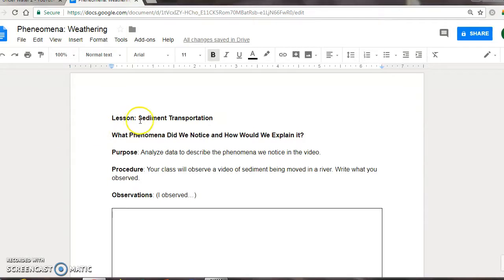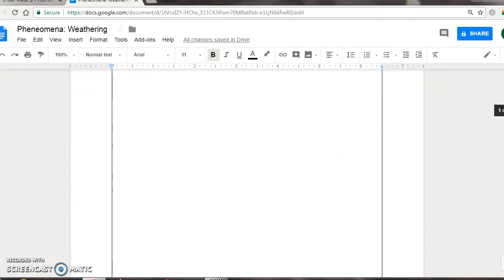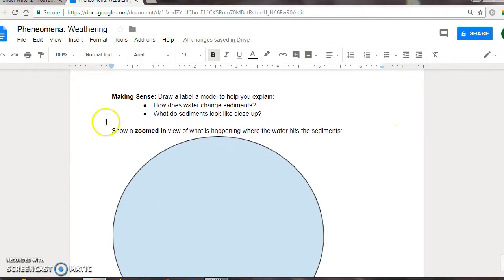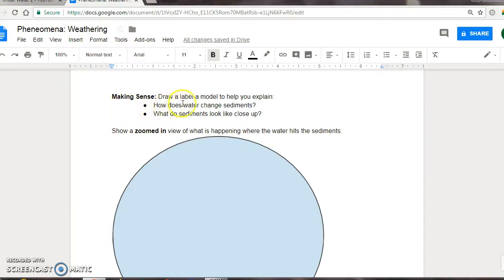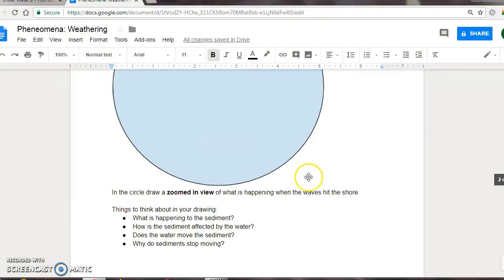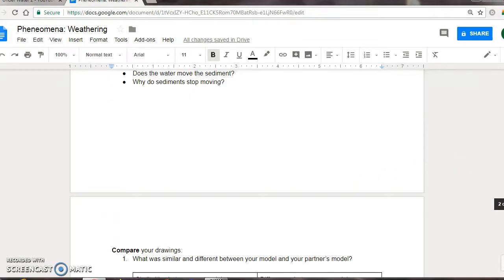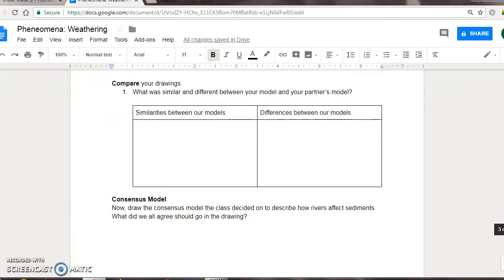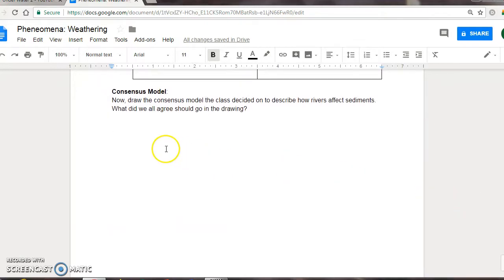Sediment in Water